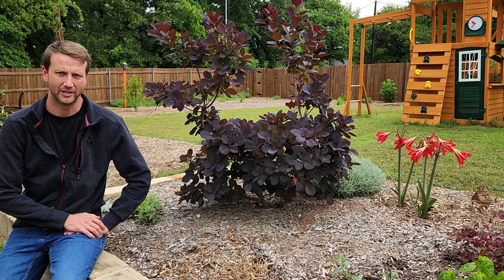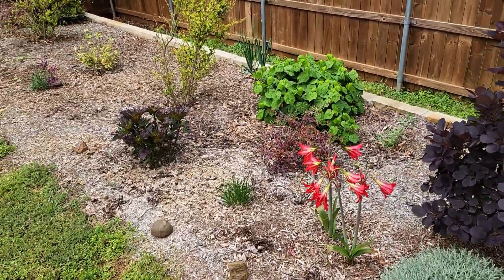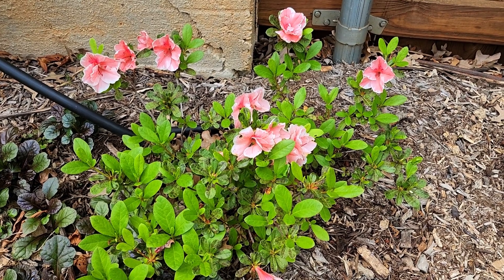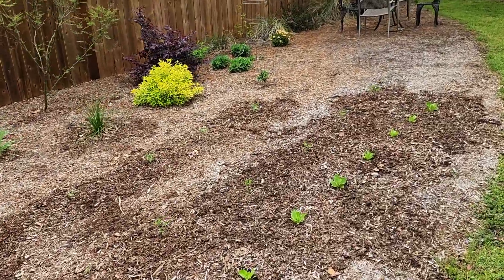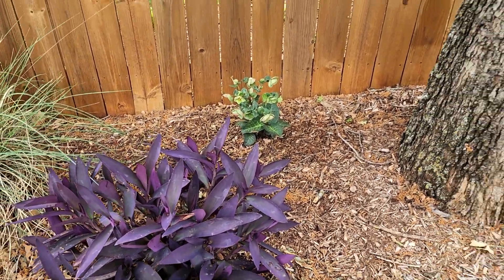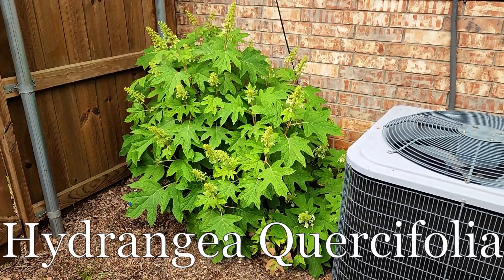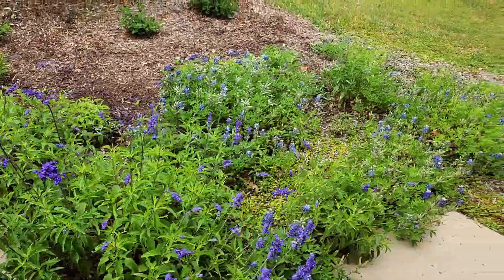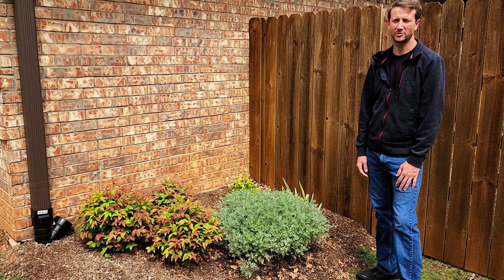April 2023 Garden Tour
It's April and Spring is in full swing here in our Zone 8 Garden in Forth Worth, TX. Our garden is still very young, but it's growing a filling up quick. Much of the garden is still recovering from the late Winter cold snap, but that hasn't stopped everything else from looking great. We hope you enjoy the video.